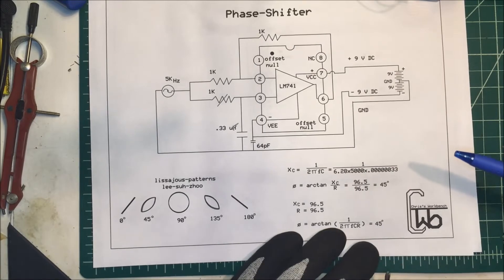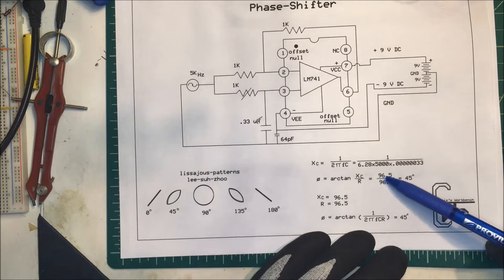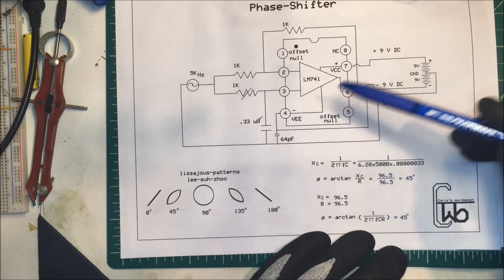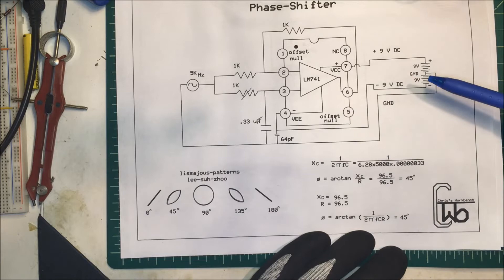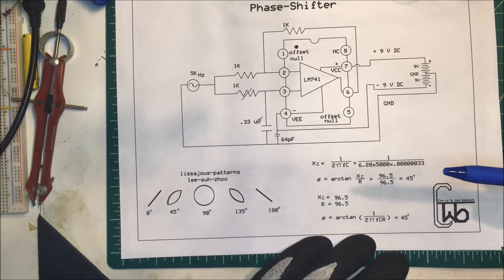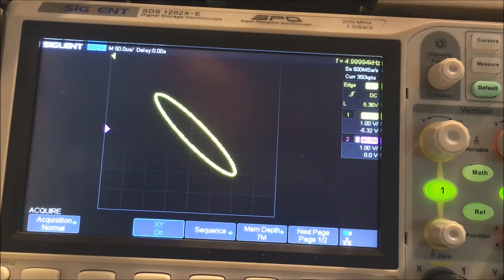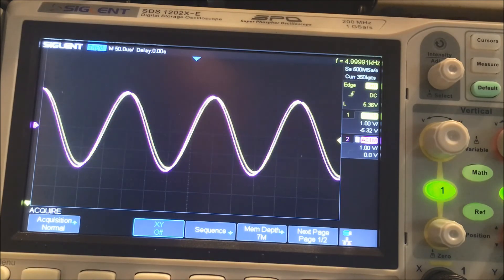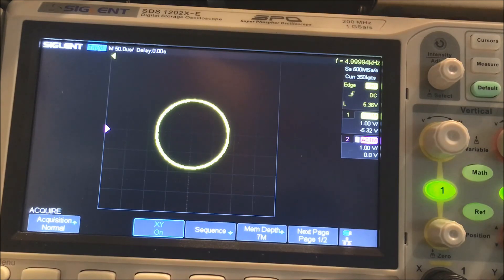phase shifter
Lissajous patterns on scope